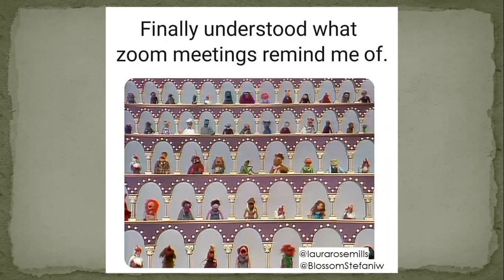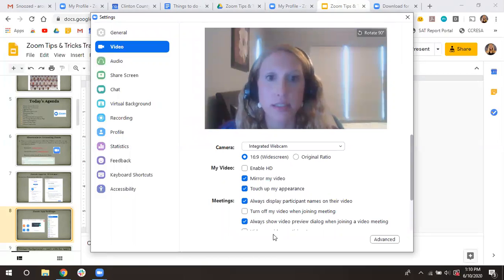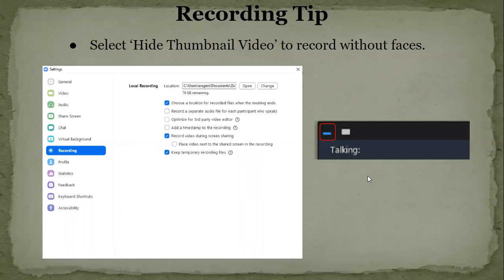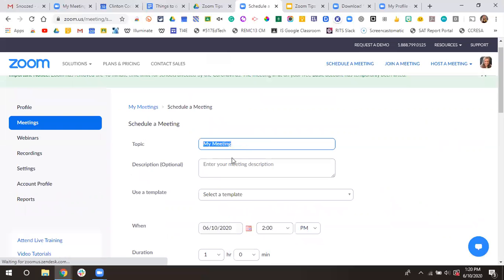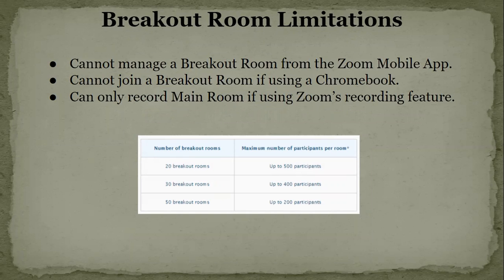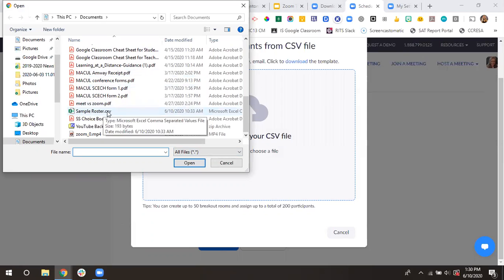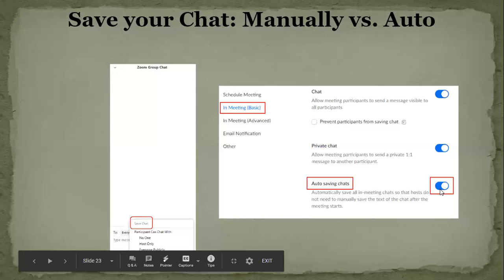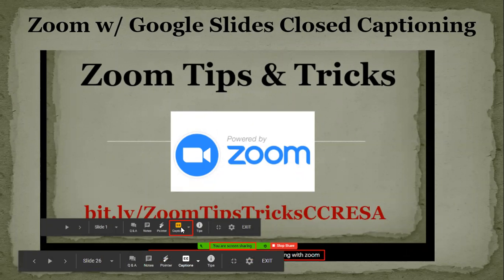Zoom Tips & Tricks